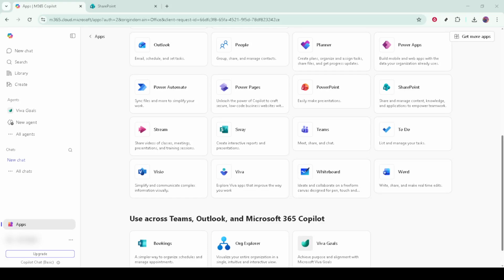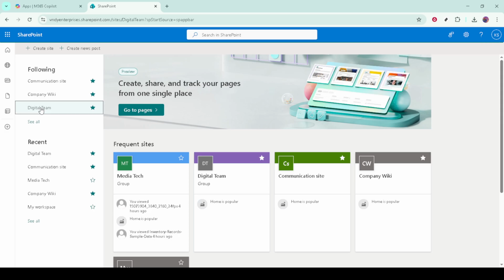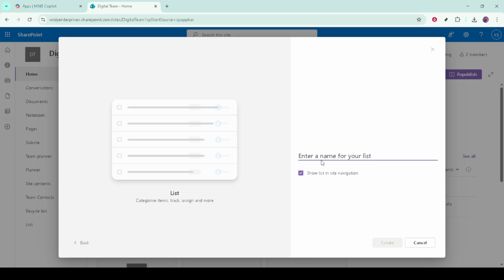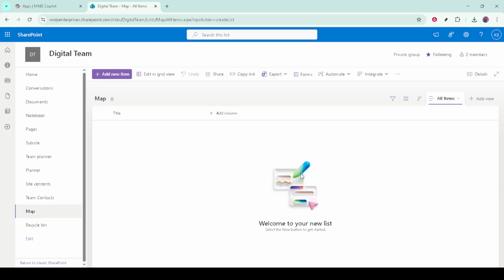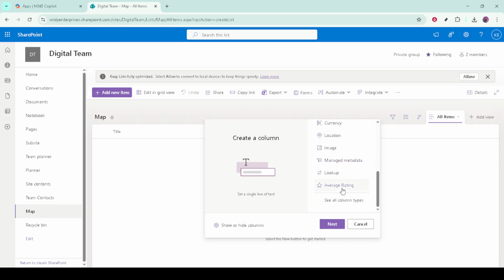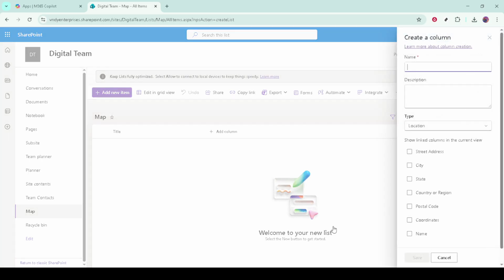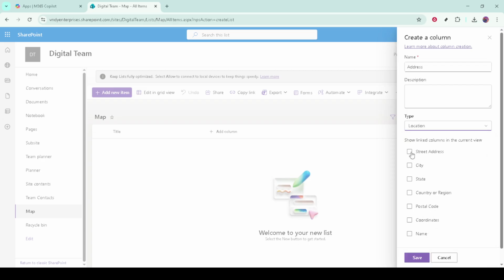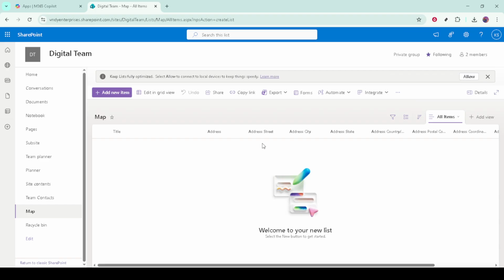How to Create an Interactive Map in Microsoft SharePoint Lists [2026 Guide]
In today's video we cover: SharePoint Lists, Microsoft SharePoint, SharePoint Online, interactive map in SharePoint, SharePoint map, create map in SharePoint Lists, SharePoint geolocation, location mapping in SharePoint, Microsoft Lists, SharePoint Lists tutorial, SharePoint customization, SharePoint dashboard, Power Apps map, SharePoint mapping tutorial, Office 365, Microsoft 365, SharePoint tutorial, SharePoint Online tutorial, Office 365 tutorial, Microsoft 365 tutorial, SharePoint 2026, Sharepoint, Share Point, Office365, M365